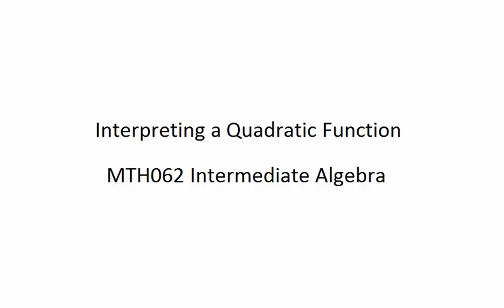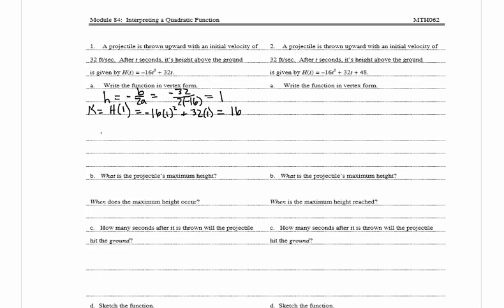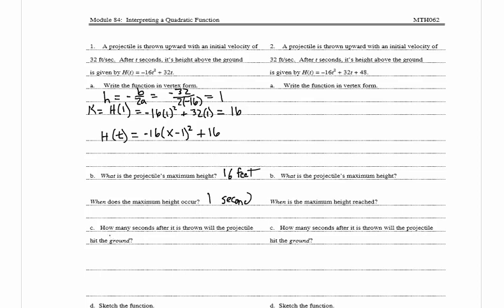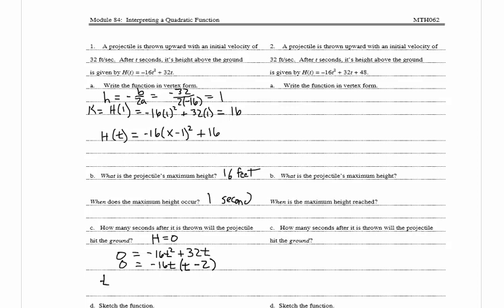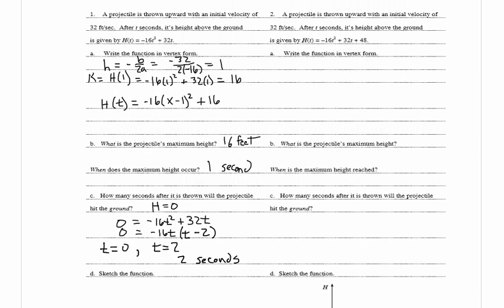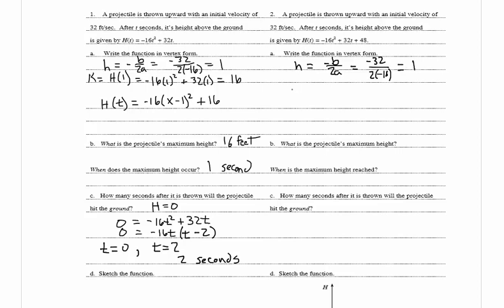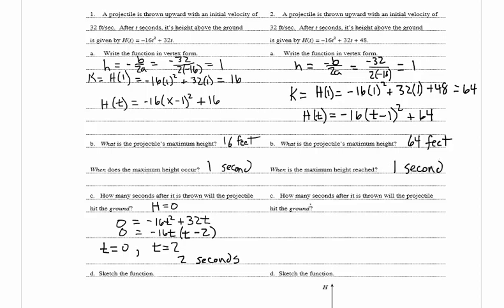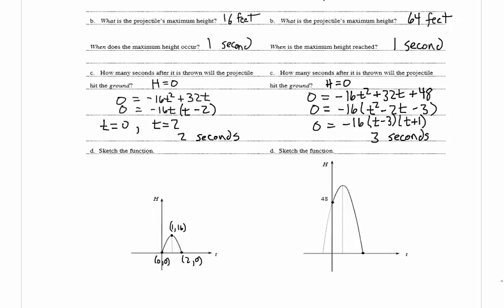interpreting a quadratic function module 84 mth 062